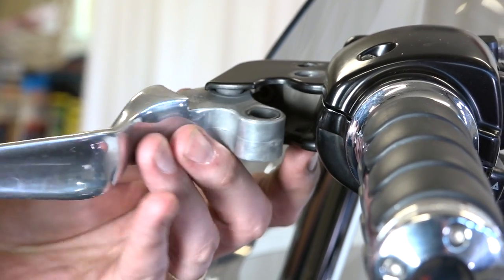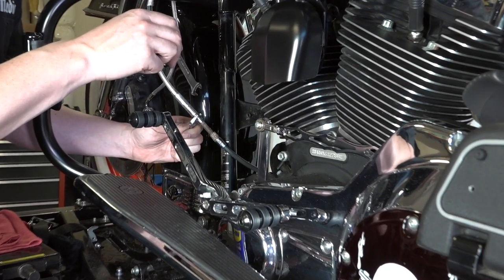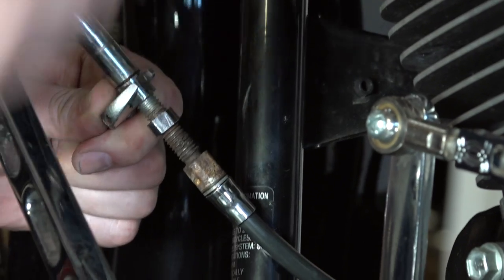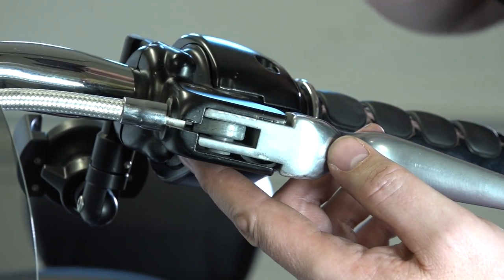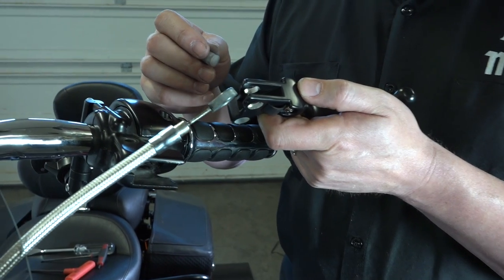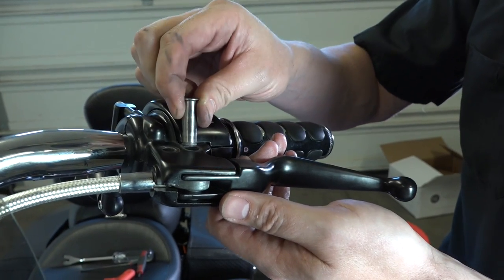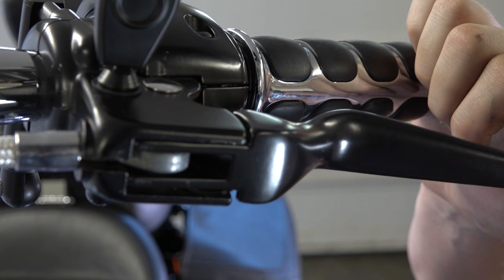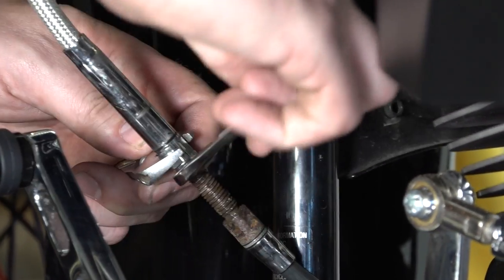How To Remove Harley-Davidson Clutch Cable Hand Lever & How to Adjust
In this completely free DIY video, we show you how to remove and replace your Harley-Davidson cable clutch hand lever. This will be the same procedure for almost any year and model of Harley-Davidson motorcycle, as nothing has really changed over the years. In this video, we used a 2001 Harley-Davidson Road King. We wanted to change the stock front clutch hand lever with a black one. We'll show you some tips and tricks to easily get this project done.

HELP SUPPORT US! JOIN THE BIKER REVOLUTION!

Artist: Ryan Little
Track: Exodus